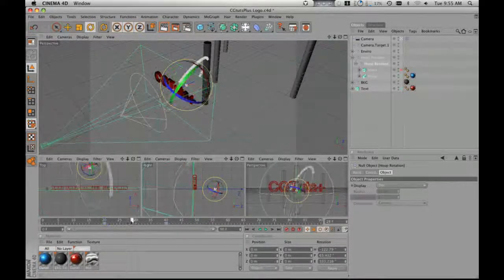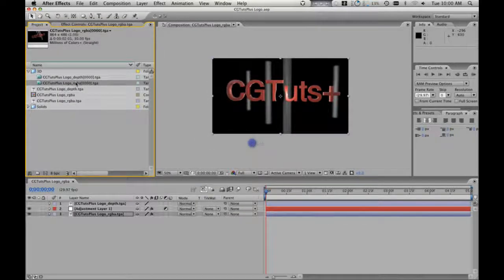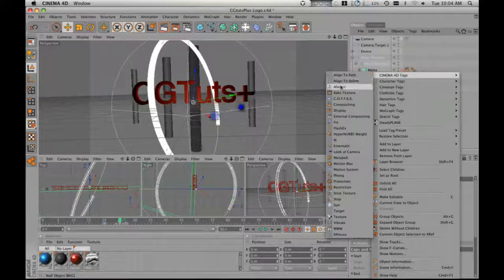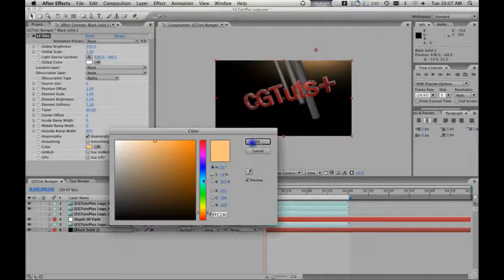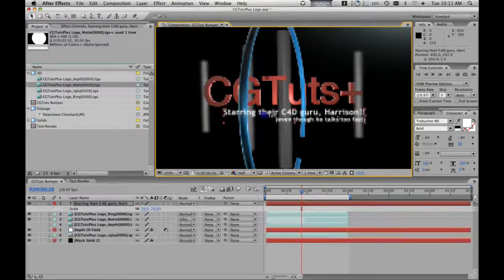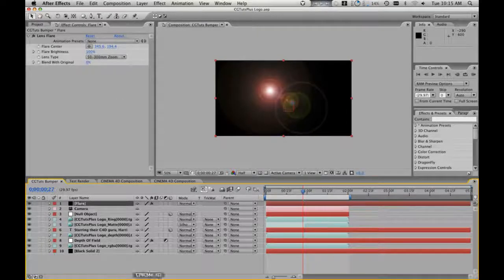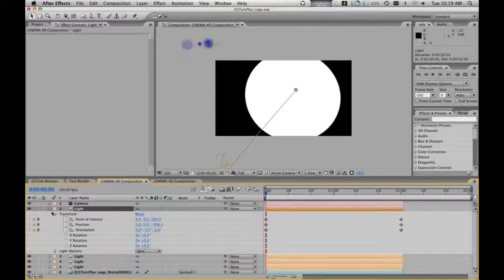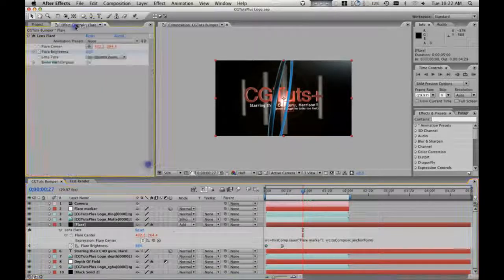How to Export 3d Camera Data from Cinema 4D into After Effects - Day 2.3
When it comes to motion graphics, exporting camera data from a 3D program to a 2D compositing program is one of the most important techniques you could know.Continuing from part one, this tutorial deals with some more advanced compositing techniques.